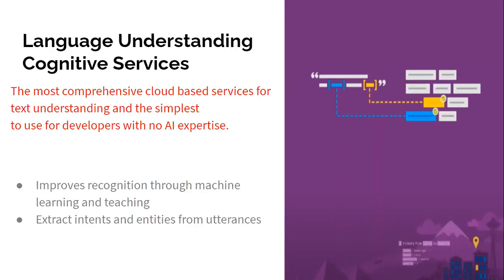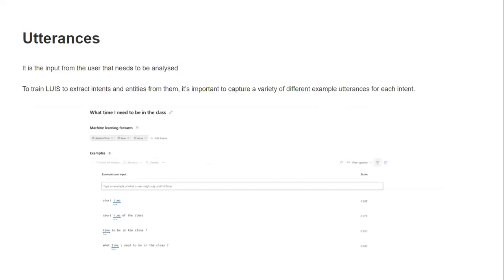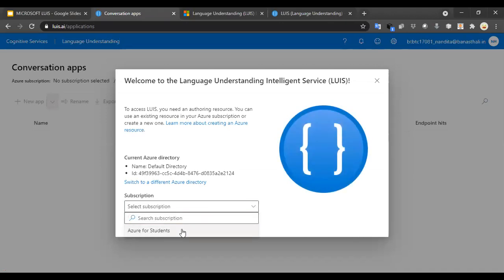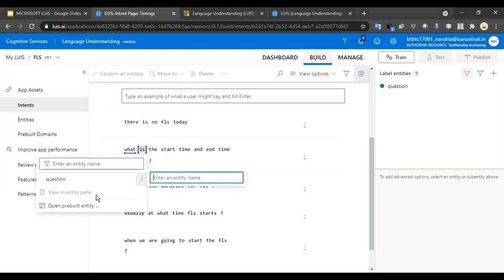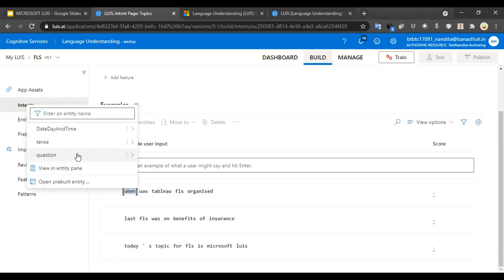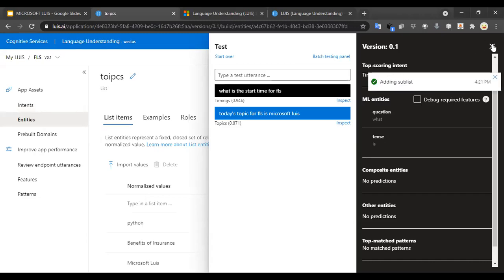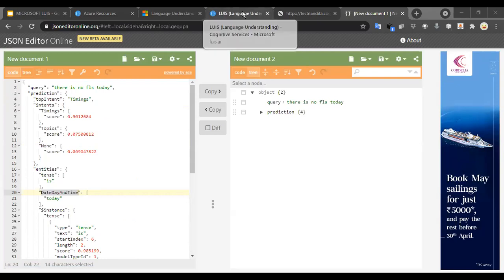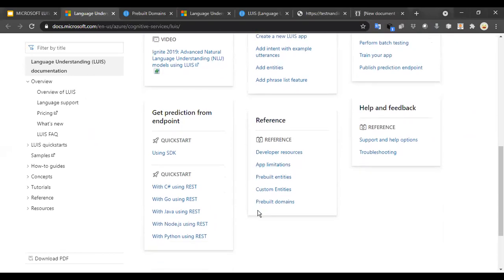Microsoft Luis by Nandita Hans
Language Understanding (LUIS) is a cloud-based conversational AI service that applies custom machine-learning intelligence to a user's conversational, natural language text to predict overall meaning, and pull out relevant, detailed information